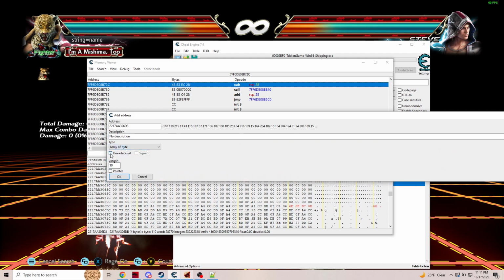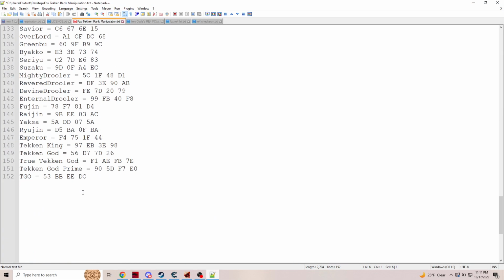LOL U C PROMO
Rank Manipulation Values

CHARACTER IDS
0 Paul
1 Law
2 King
3 Yoshimitsu
4 Hwoarang
5 Xiaoyu
6 Jin Kazama
7 Brian
8 Heihachi
9 Kazuya
10 Steve Fox
11 Jack-7
12 Asuka
13 Devil Jin
14 Feng
15 Lili
16 Dragunov
17 Leo
18 Lars
19 Alisa
20 Claudio
21 Katarina
22 Lucky Chloe
23 Shaheen
24 Josie
25 Gigas
26 Kazumi
27 Devil Kazumi
28 Anna
29 Master Raven
30 Lee
31 Bob
32 Akuma
33 Kuma
34 Panda
35 Eddy
36 Eliza (DLC)
37 Miguel
38 Tekken Force Soldier
39 Kid Kazuya
40 Jack-4 or 6
41 Young Heihachi
42 Target Dummy
43  goose haward
44  noctASS
45 anna
46 lei wu long
47 marduk
48 armor king
49 julia
50 negan
51 zafina
52 ganryu
53 leroy
54 fakumram

Raw Values you can search for using Area Of Byte Scan option.
This can be used to manipulate wins.
2 =  FF 3E 90 8B
10 = B7 EB 3E B8
15 = F2 76 DD 83
16 = CD ED BA 40
22 = 2B 73 BB 39
37 = 25 C2 ED D0
43 = 56 D7 7D 26
47 = D2 76 DD A3
49 = AC DB 75 D8
59 = C7 33 B7 99
50 = 0F B7 EB 89
101 = 38 F7 81 94
197 = 98 F7 81 34
217 = 24 99 DB BC
2500 = 79 F2 40 11
4150 = 0B 63 BB 09
7000 = A5 D7 ED 45
7250 = 6F AB EB F5
20014 = 53 F5 EE 92
31642 = 67 48 B7 42
34861 = 90 D5 F7 68
34821 = 58 7F 81 7C
49198 = 53 7B EE 1C
56578 = FF E3 90 56
100k = 42FBE784
200k = 53F5EE92
200017 = AC 95 75 96
33329 = CC AC 59 75 5A
58414 = 53 5F EE 38
60929 = 7C F1 48 1F
500k = 2E 08 DF 23
5 million (use this for promo) = 0F BD A4 CC
use this demotion = 00 61 CA DC

RANK IDS
You can AOB scan these
if you were a Tekken God and you are now a First Dan your AOB scan would be
"B7 EB 3E B8 56 D7 7D 26"

this will pop up your current rank and max prior rank for your character.

1st Dan = B7 EB 3E B8
2nd dan = 76 D7 7D 06
3RD Dan = D1 AE FB 5E
Initiate = B0 5D F7 C0
Expert = F2 76 DD 83
Mentor = 73 BB EE FC
Grand Master = CD ED BA 40
Brawler = 8C DB 75 F8
Marauder = 2F B7 EB A9
Fighter = 6E 6E D7 0D
Vanguard = C9 DC AE 61
Warrior = 88 B9 5D B6
Vindicator = 2B 73 BB 39
Juggy = 6A E6 76 20
Usuper = E5 CC ED 1E
Vanquisher = E4 99 DB 7C
Destroyer = E7 33 B7 B9
Savior = C6 67 6E 15
OverLord = A1 CF DC 68
Greenbu = 60 9F B9 9C
Byakko = E3 3E 73 74
Seriyu = C2 7D E6 83
Suzaku = 9D 0F A4 EC
MightyDrooler = 5C 1F 48 D1
ReveredDrooler = DF 3E 90 AB
DevineDrooler = FE 7D 20 79
EnternalDrooler = 99 FB 40 F8
Fujin = 78 F7 81 D4
Raijin = 9B EE 03 AC
Yaksa = 5A DD 07 5A
Ryujin = D5 BA 0F BA
Emperor = F4 75 1F 44
Tekken King = 97 EB 3E 98
Tekken God = 56 D7 7D 26
True Tekken God = F1 AE FB 7E
Tekken God Prime = 90 5D F7 E0
TGO = 53 BB EE DC